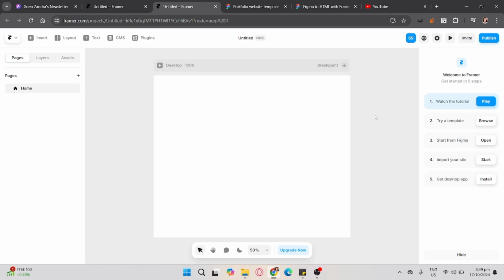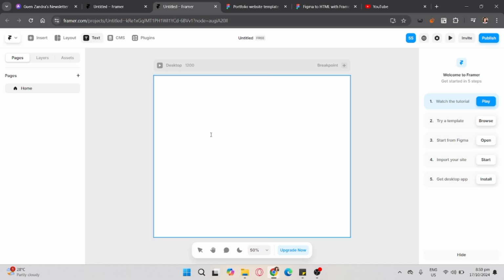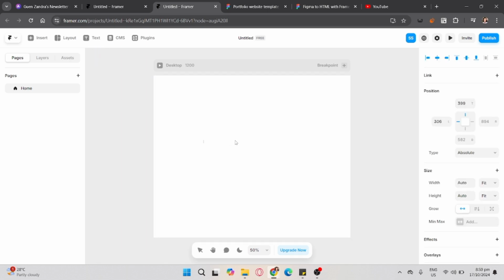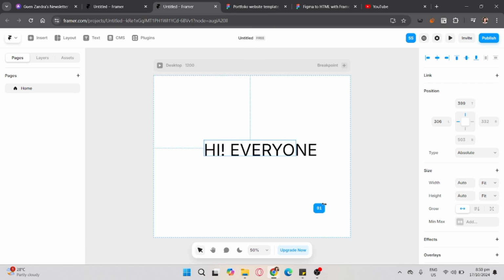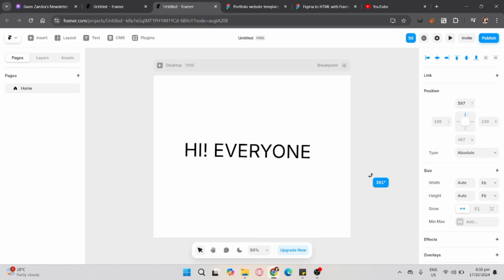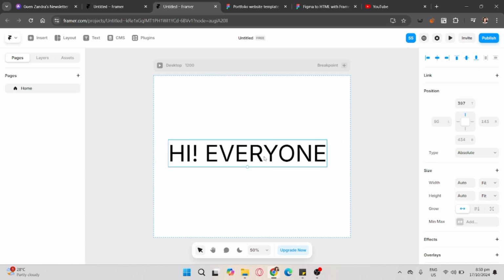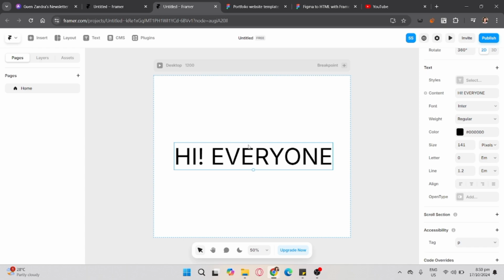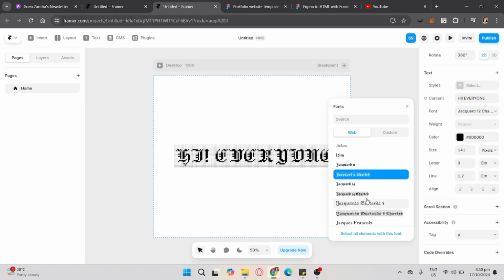How to Add Text in Framer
In this video, I'll show you how to insert text in framer. The method is very simple and clearly described in the video. By following all the steps in the video, you'll be able to easily learn how to place text in framer.